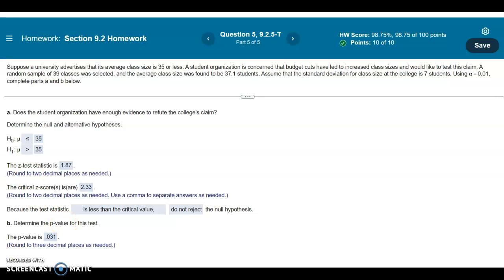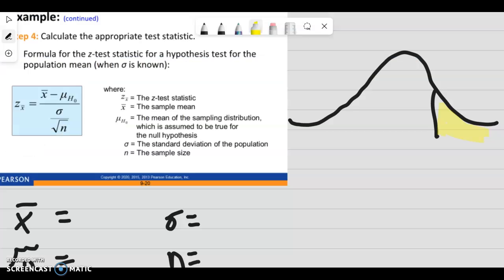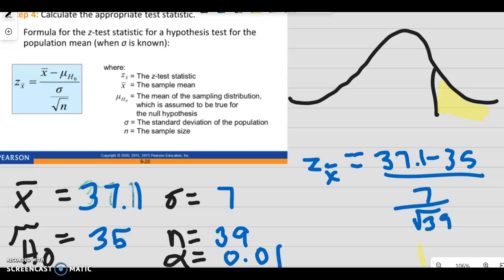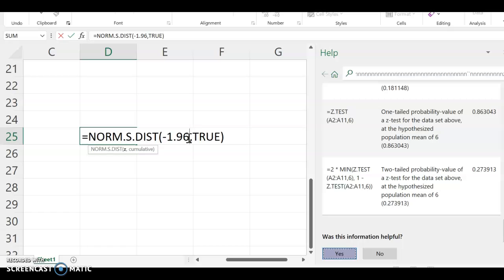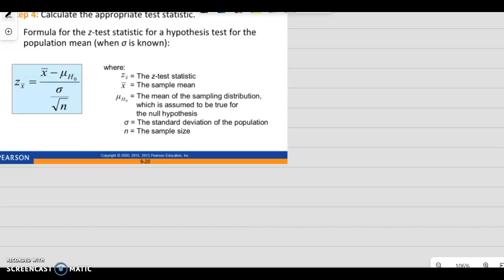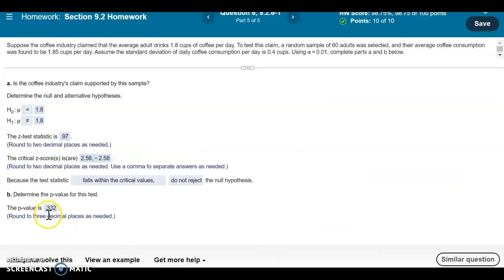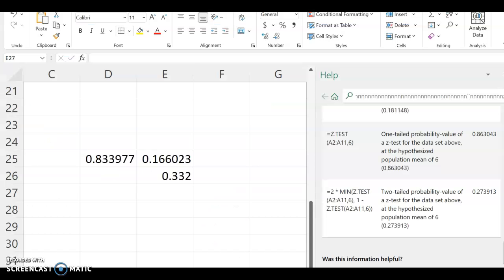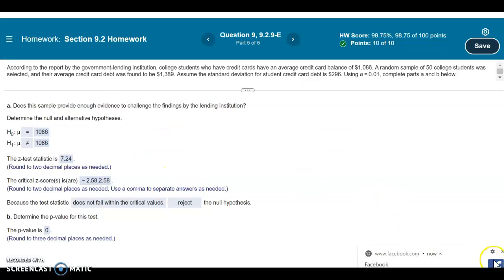Section 9.2 Video 4